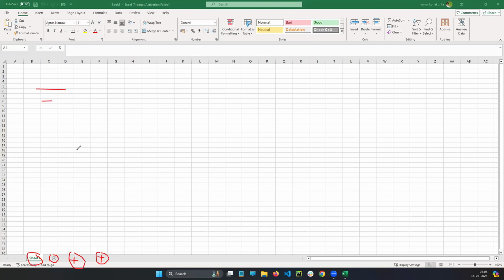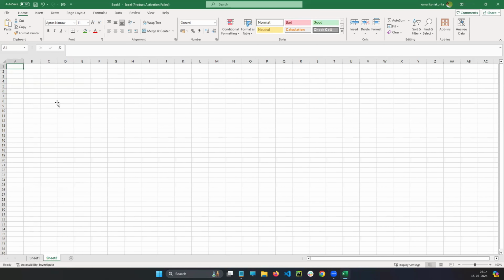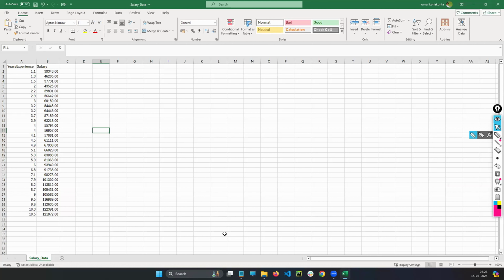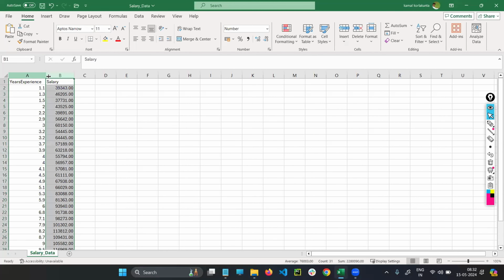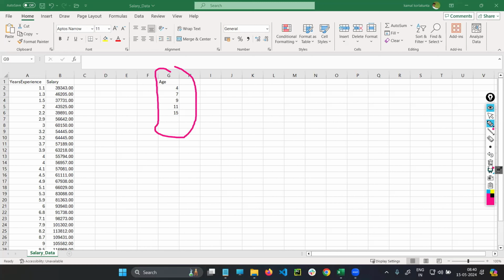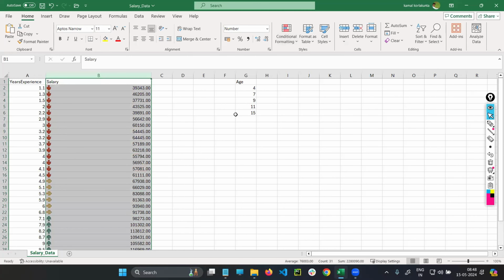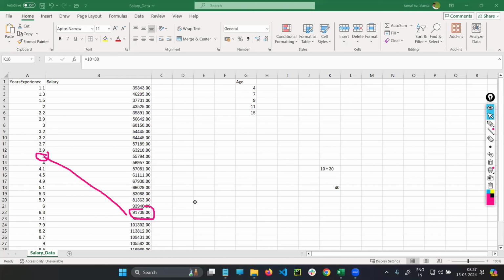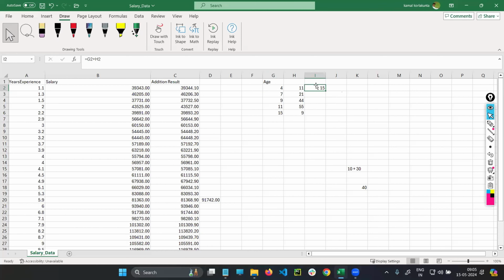Boost Your Excel Skills with Conditional Formatting Secrets | Excel Tutorial for Beginner's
In this video, learn how to master Excel Conditional Formatting to enhance your tables and boost your skills. Discover step-by-step guides, tips, and tricks to take your Excel game to the next level!